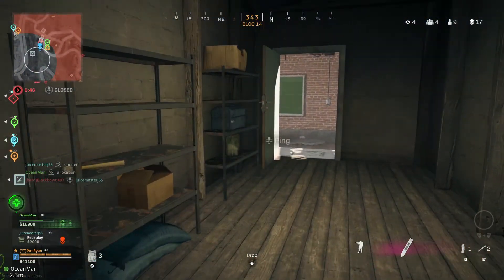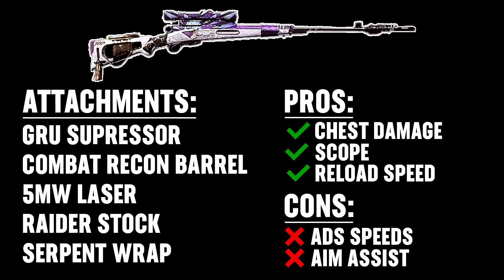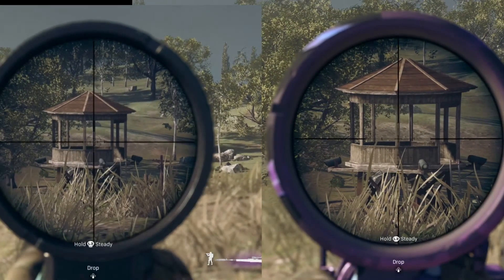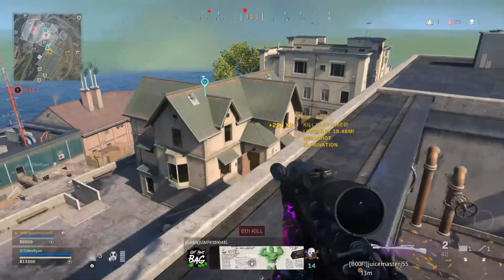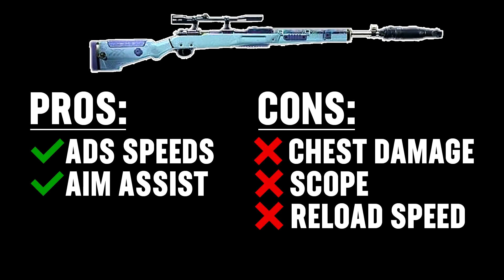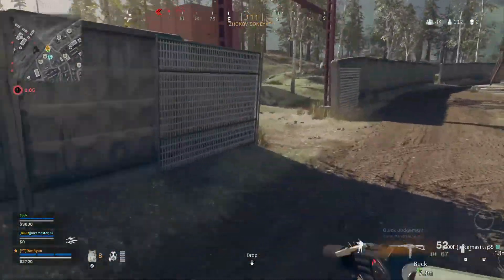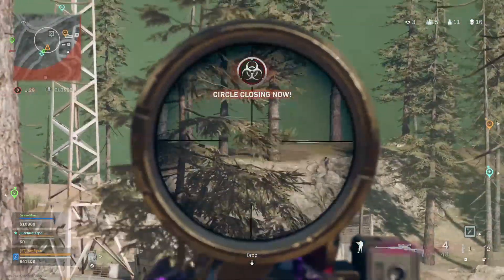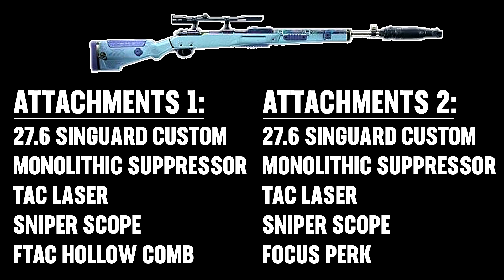Swiss vs Kar98k | What Sniper Is BETTER? (+ the secret Kar98k build) | Cold War Warzone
Hey guys, I'm going to be comparing the Swiss vs the Kar98k and which one you should be using in Warzone. Both are absolutely meta and really good overall, but I want to help you choose the right one and the right attachments and build for your kar98k and swiss

0:00 - Intro
0:30 - Part 1: The Swiss
3:05 - Swiss Attachments
3:22 - Part 2: The Kar98k
7:15 - Kar98k Attachments
9:06 - THANK YOU FOR EVERYTHING